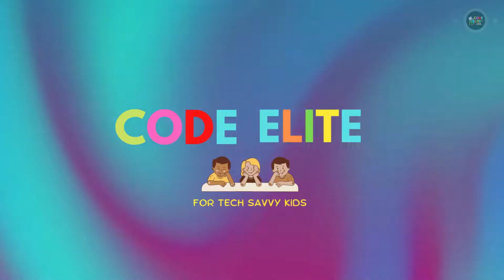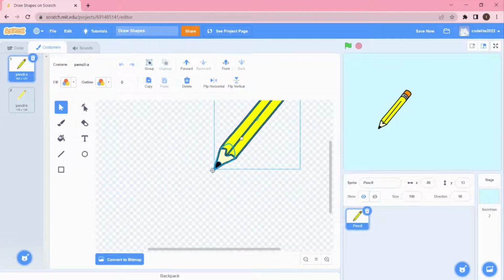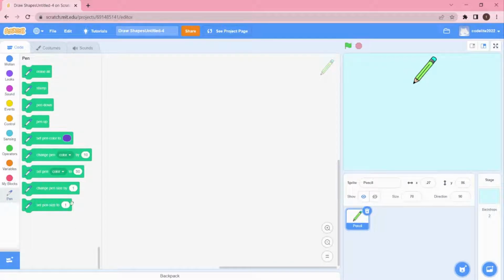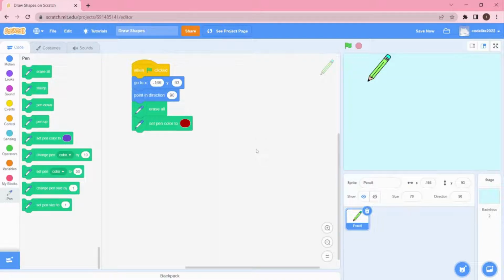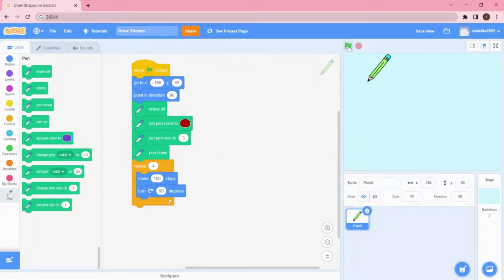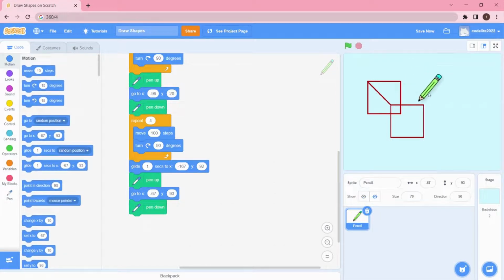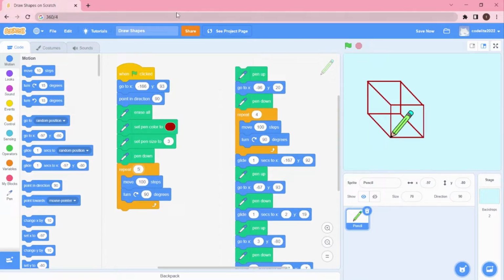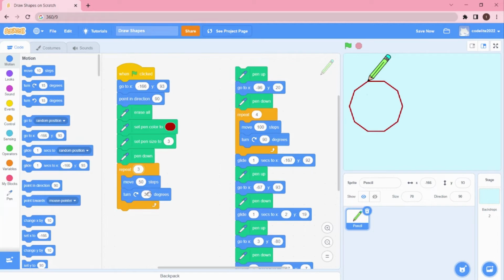Draw Shapes without using Pen | coding | Scratch